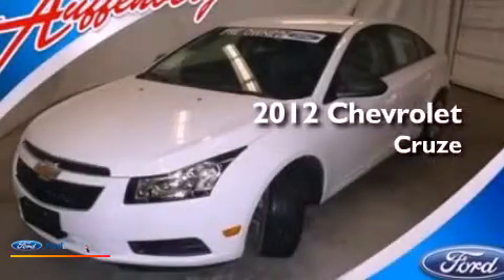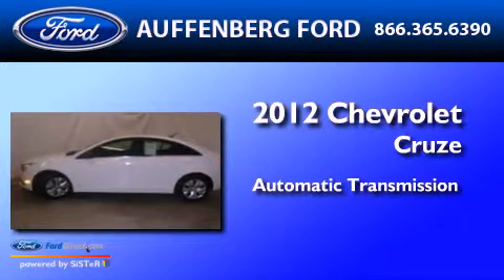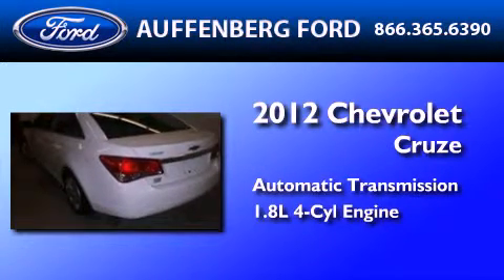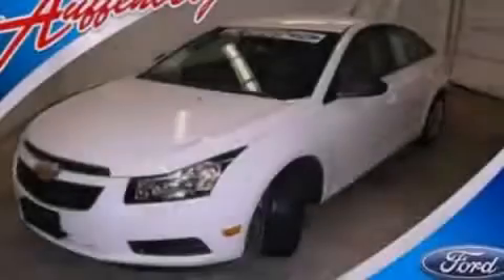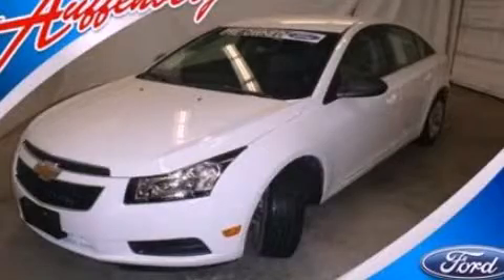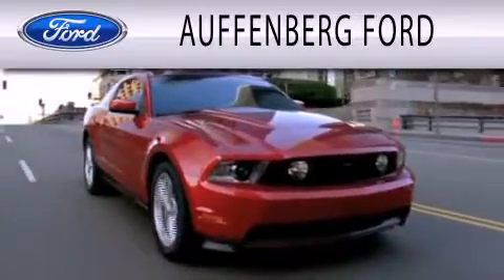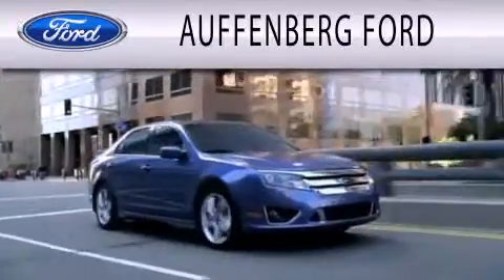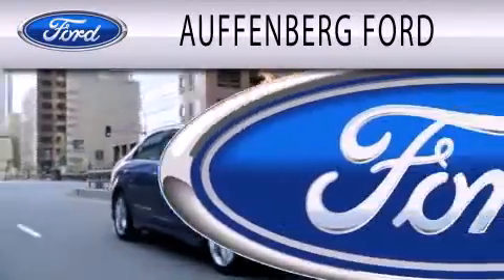Preowned 2012 CHEVROLET CRUZE Belleville IL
Year : 2012
 Make : CHEVROLET
 Model : CRUZE
 Engine : 1.8L I4 16V MPFI DOHC
 Trans . : AUTOMATIC
 Exterior : SUMMIT WHITE
 Miles : 34,467

 Stock : 1-4729T